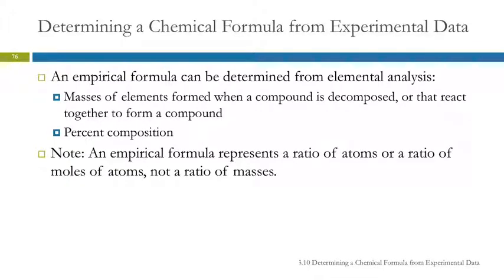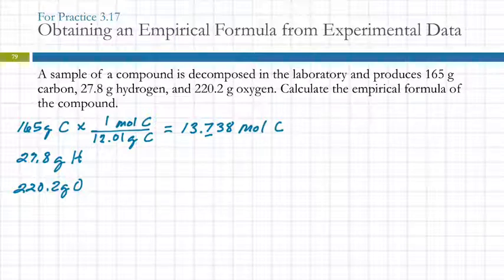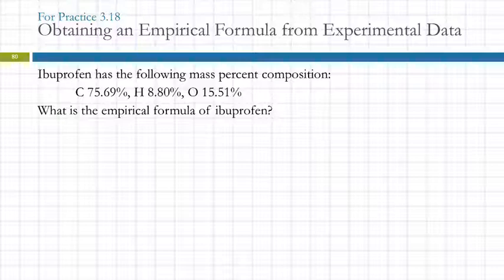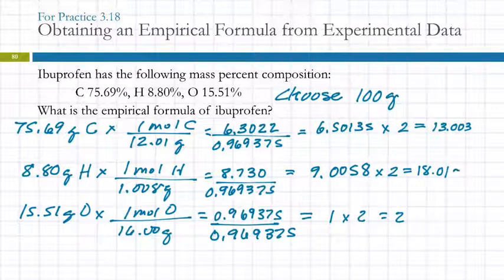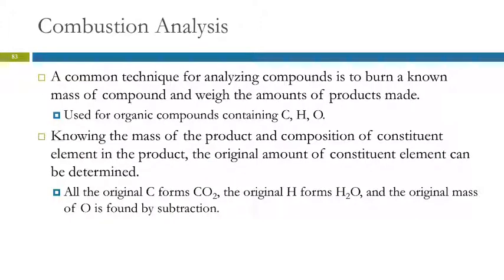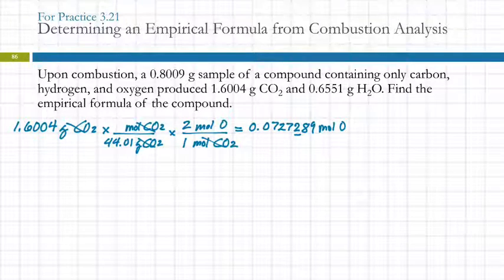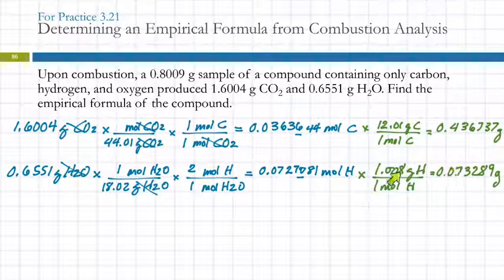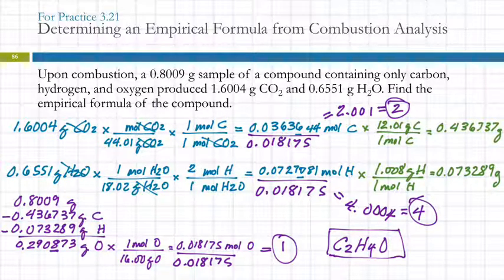3.10 Determining a Chemical Formula from Experimental Data